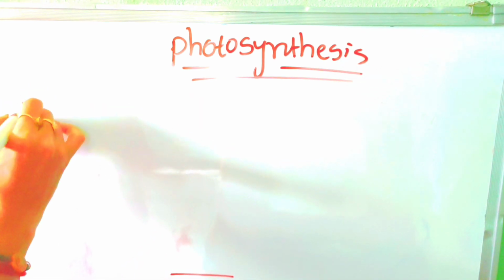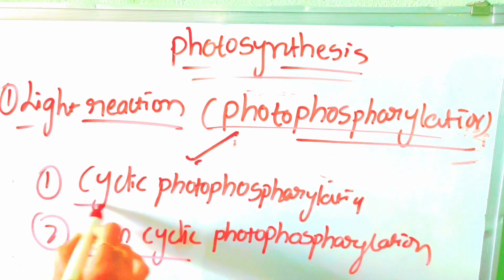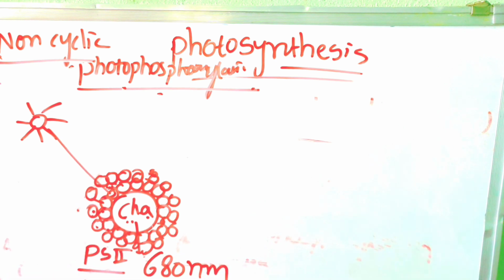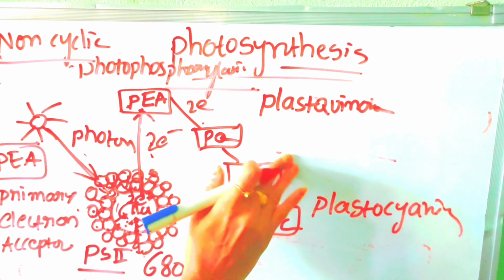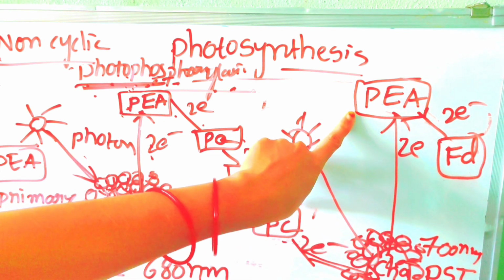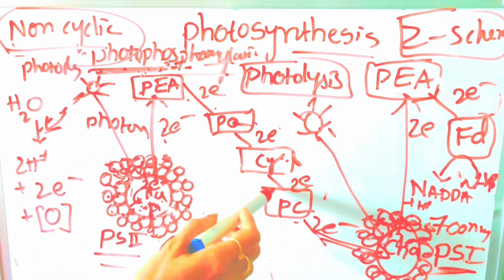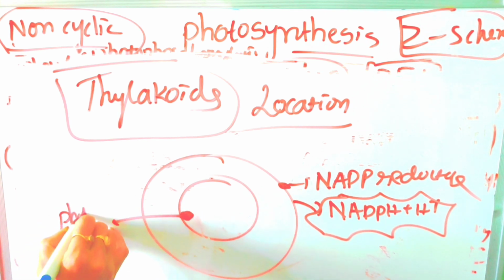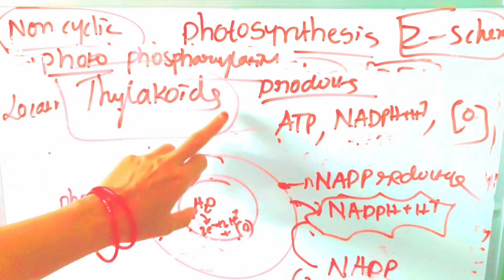Light reaction non cyclic photo phosphorylation (Explanation in English) (NEET/AIIMS)